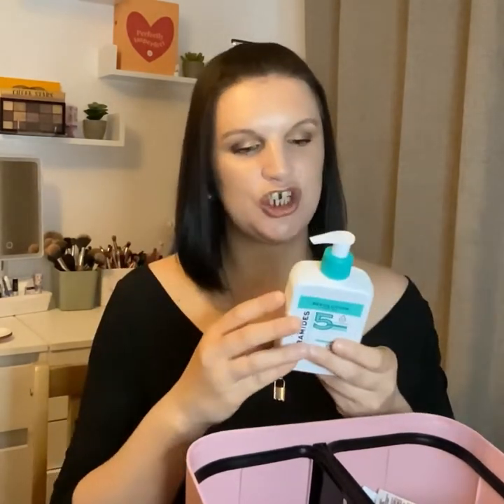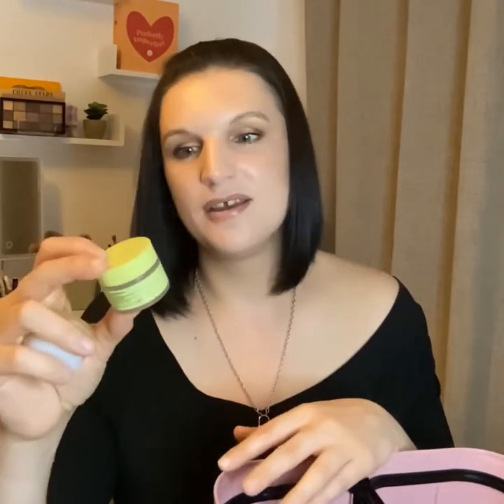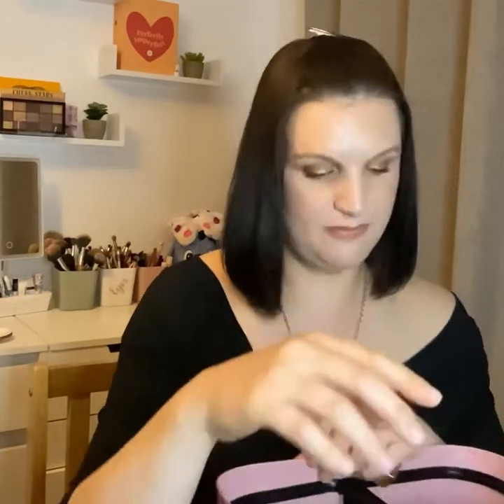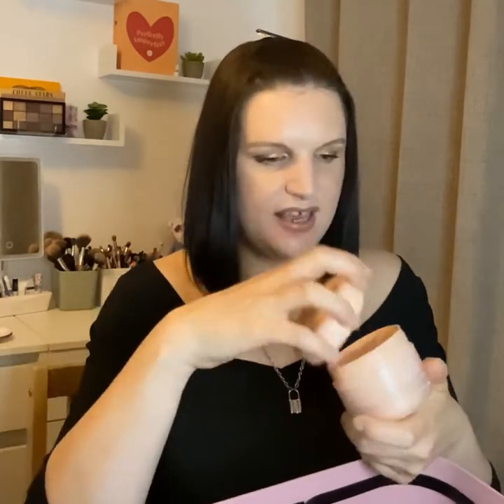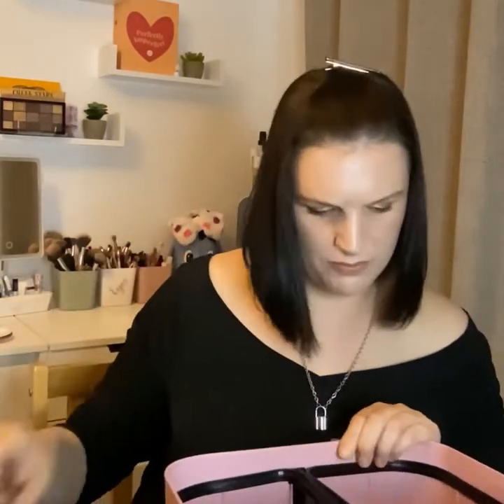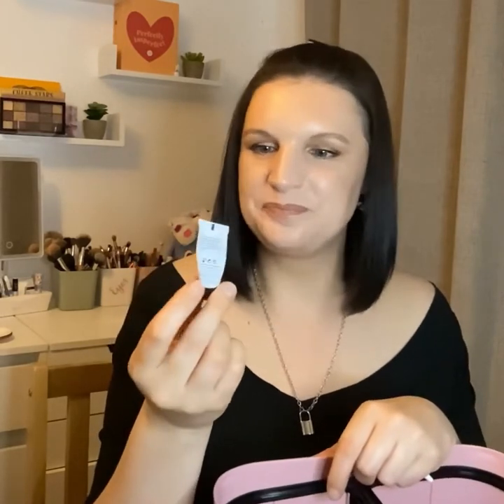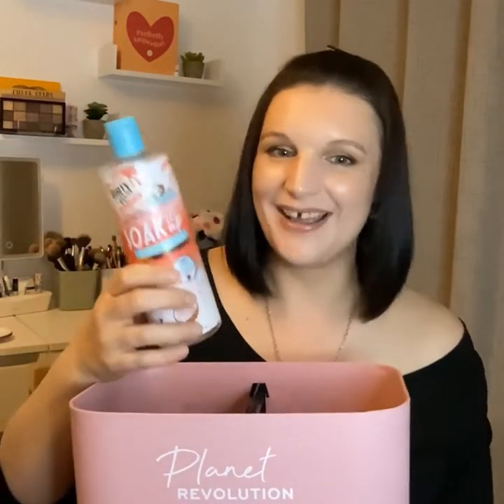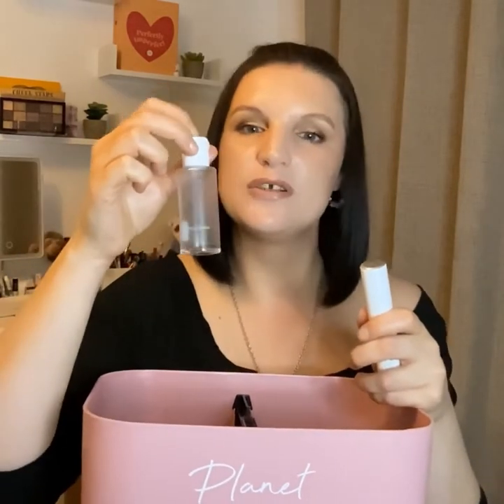Beauty Empties - June 2022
Hi Guys.

Wow this month I really lpoughed through a lot of products.
Some of these products have worked for me but others have not.
Please remember that its personal preference and what doesn't work for me may work for you.
Our individuality is what makes us all beautiful.

This video is not sponsored and all the products featured in this video I purchased with my own money.
All my opinions are honest and my own. Please remember that they are opinions.

I hope you've got a cup of something with you as this is a bit of a long one today.

Thank you for joining me. Your continued support means the world to me.
Until next time lovelies.